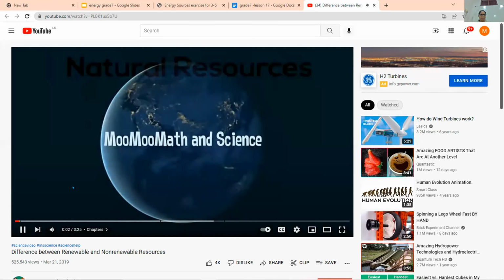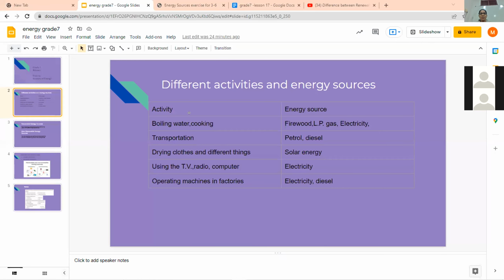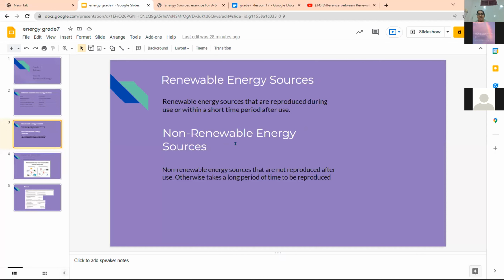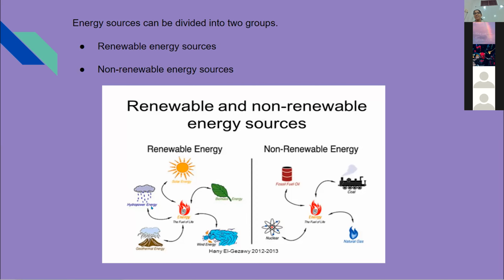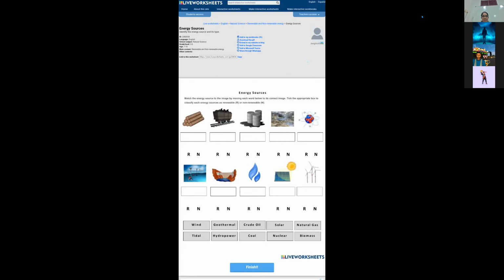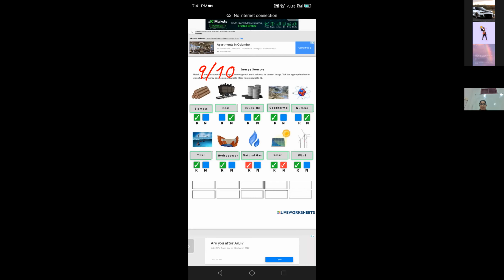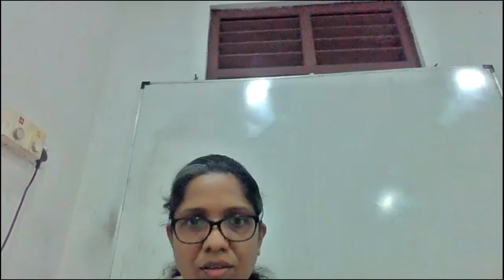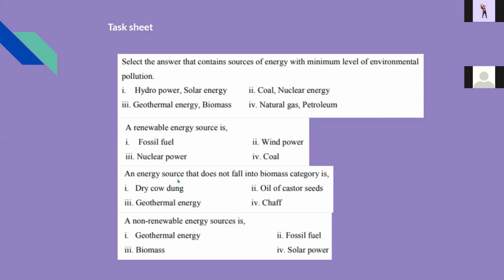grade 7 science 07_03